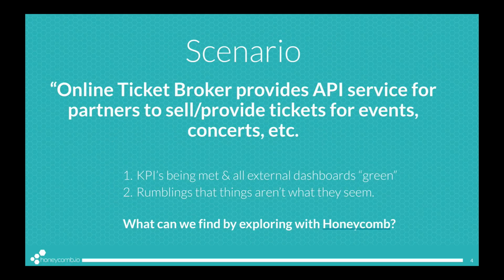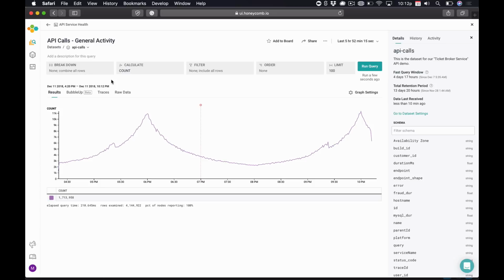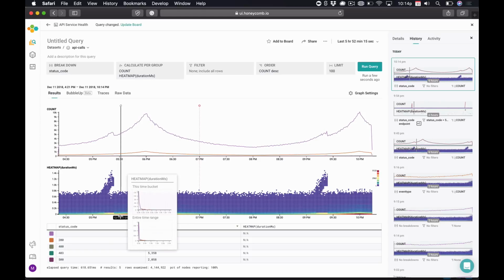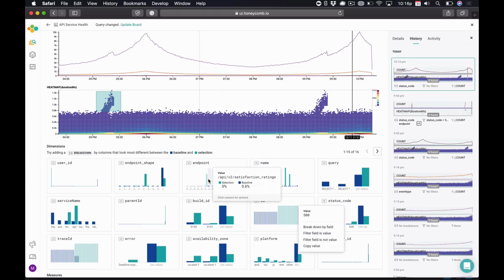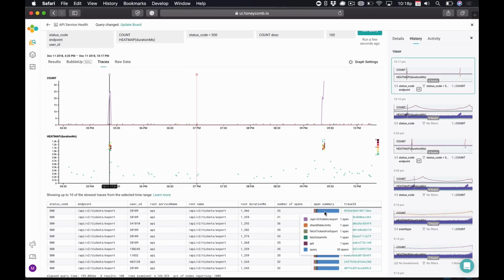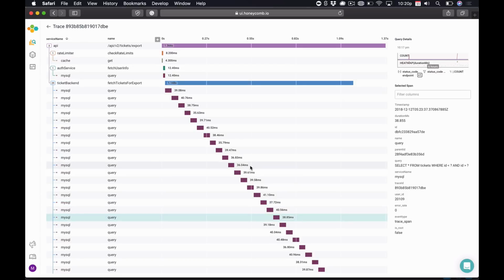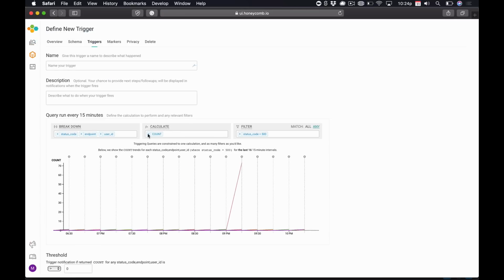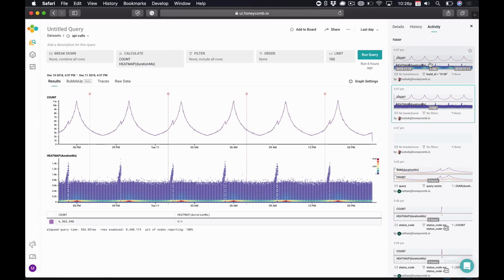Honeycomb Demo - Ticket API Service - Dec 2018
This is a demo of Honeycomb.io.   In this demo we will see how the worlds fastest tool to visualize, understand, and debug software can do just that.  We’ll find a particularly hard problem to solve, super fast; with amazing tools such as Honeycomb BubbleUp!